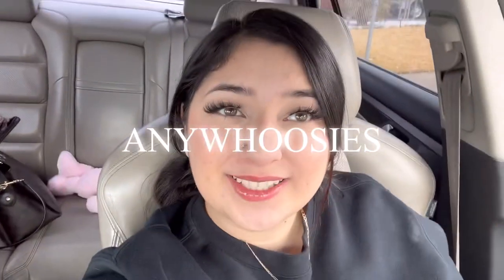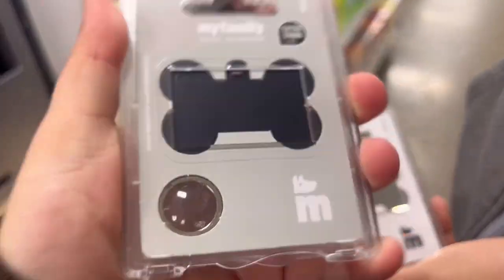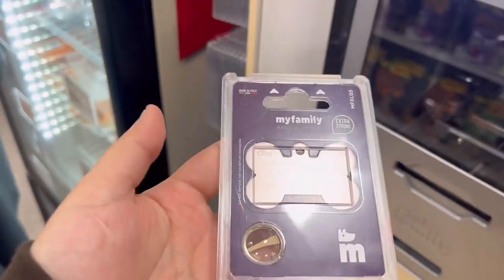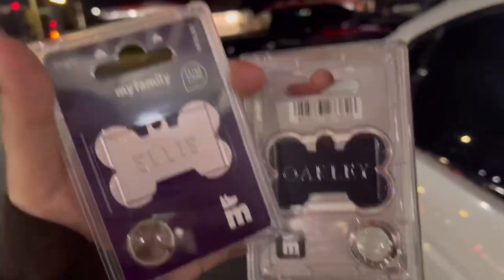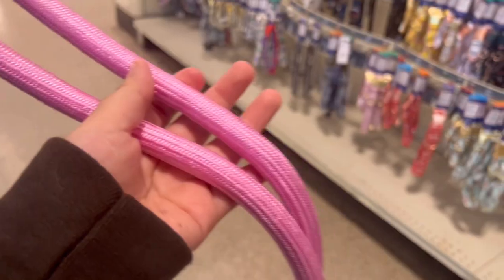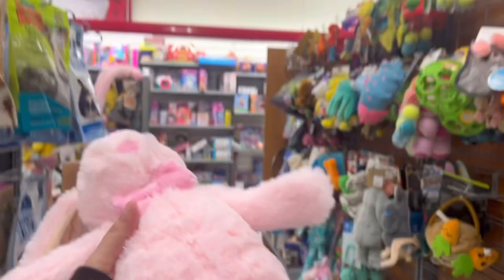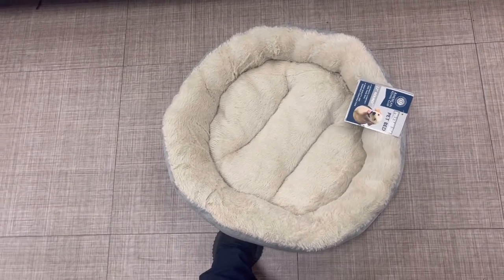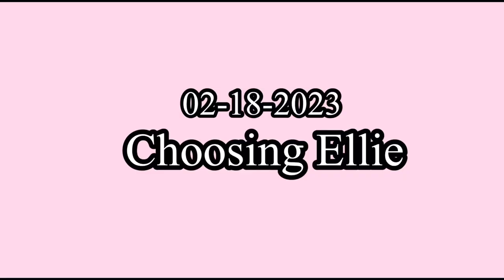PICKING OUT MY GOLDEN RETRIEVER PUPPY!